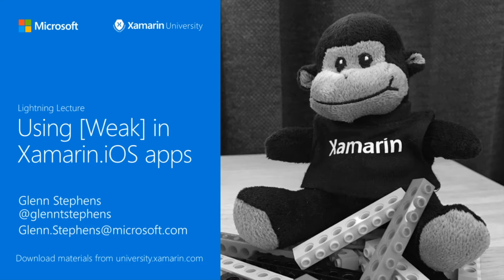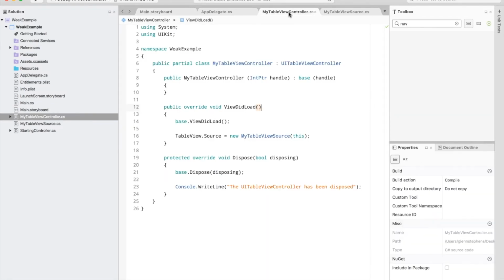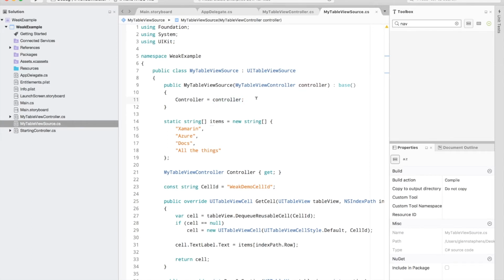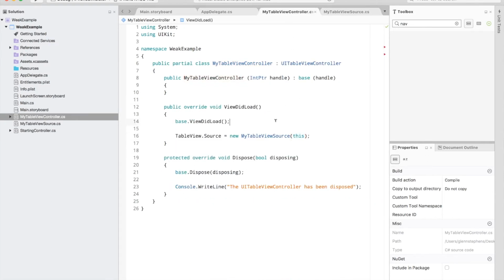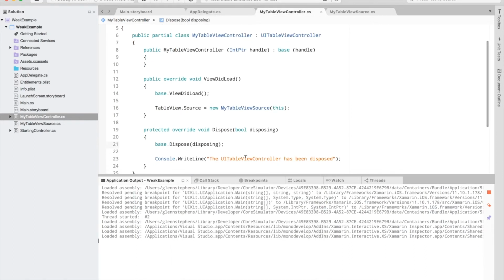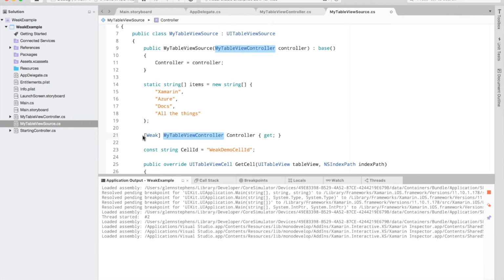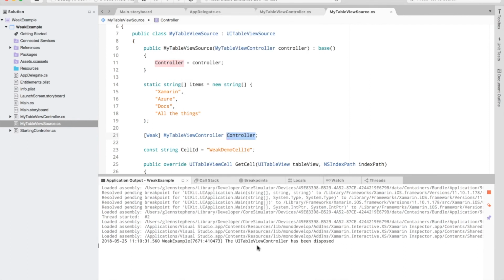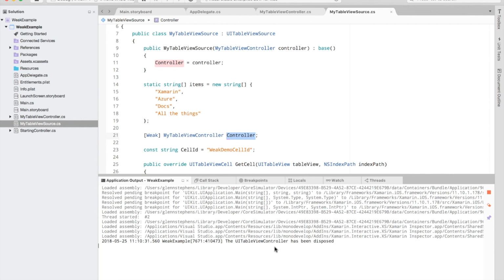Xamarin.iOS Weak Attribute - Glenn Stephens - Xamarin University Lightning Lecture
In this lightning lecture we’ll look at the new Xamarin.iOS WeakAttribute which automated the process of wrapping a field as a WeakReference. This new attribute elegantly helps you reduce potential circular references in your Xamarin.iOS apps.